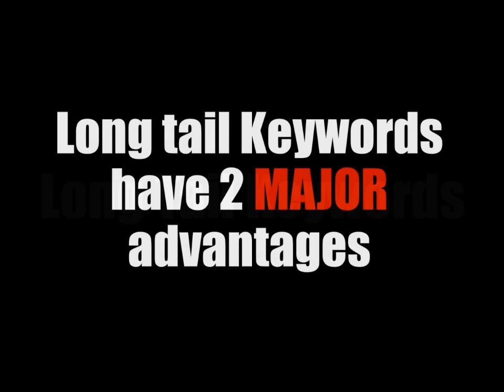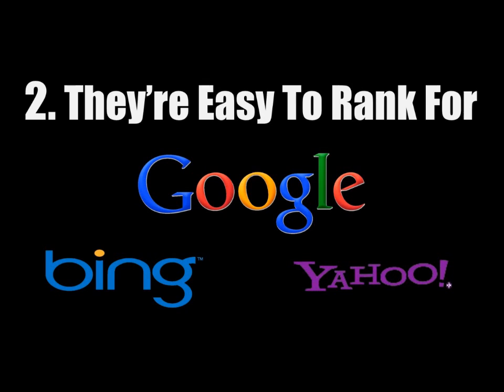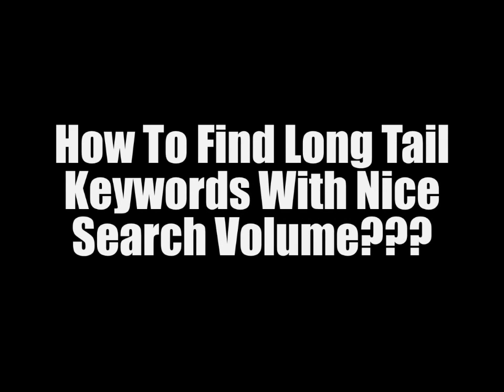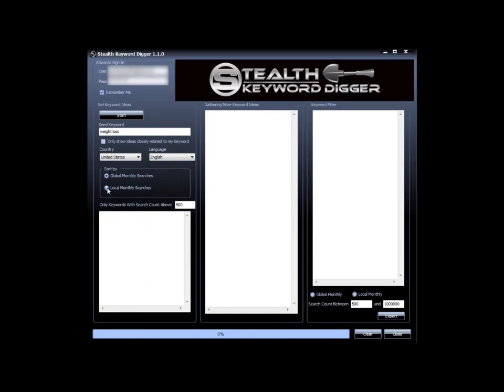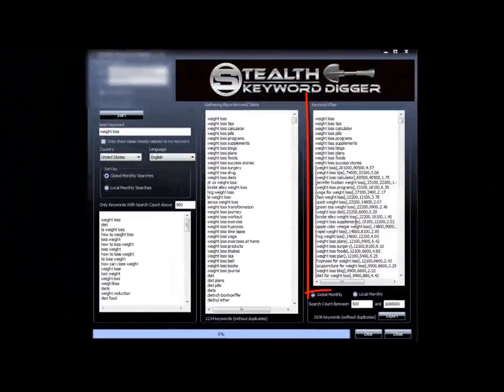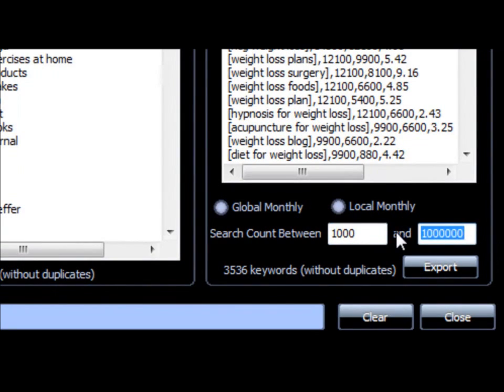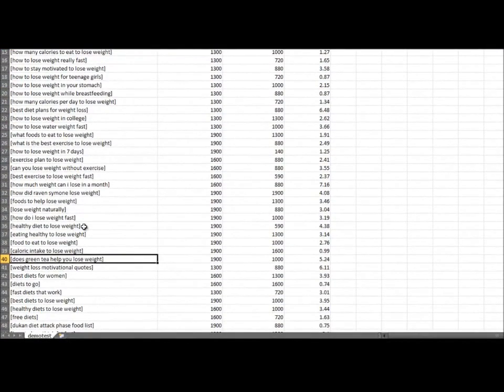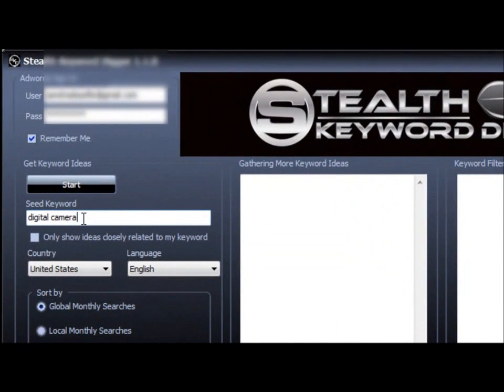Best Long Tail Keyword Research Tool Tutorial and Download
There is no question that keyword research is the most important task for internet marketing and SEO. There are great keyword research software that help us to find optimal keywords for our projects, but most of them do not offer options for long tail keyword research.

Long tail keywords are definitely the best keywords once because they are mush less competitive, plus most of these keywords are buyer keywords, so they convert much better.

This long tail keyword research tool is specially built in order to find the best long tail keywords easily and fast. You can do these tasks manually, but it takes a lot of time, but this tool will find and analyze keywords that are the most profitable and worth to works with.

Overall, if you are interested in internet marketing and SEO you should give a try for this long tail keyword research tool.